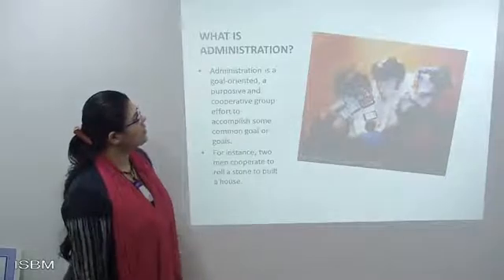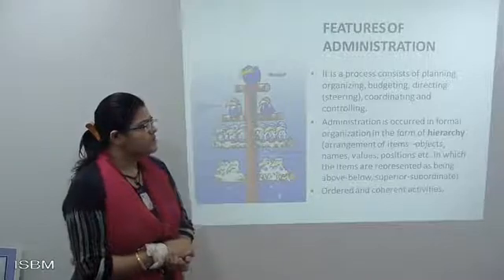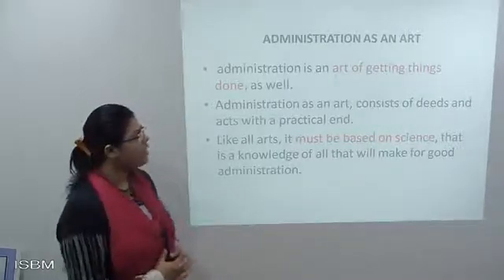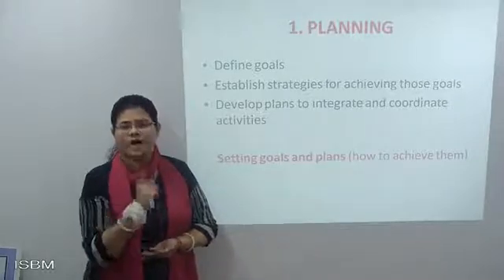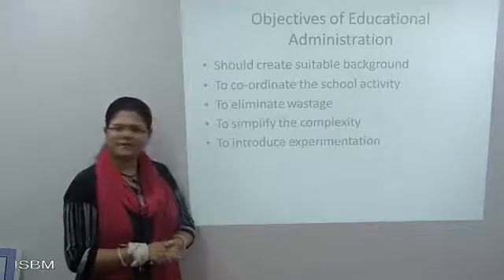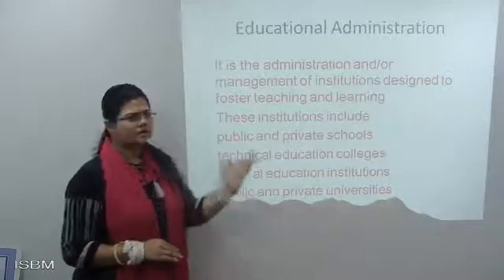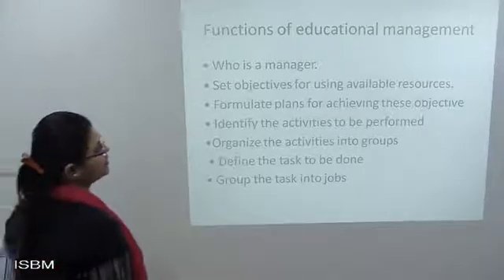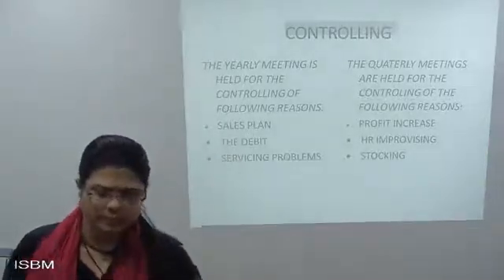Lecture 1 Education Management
Educational management is both a field of academic study and a collective group of professionals that includes principals, teachers and other education professionals.